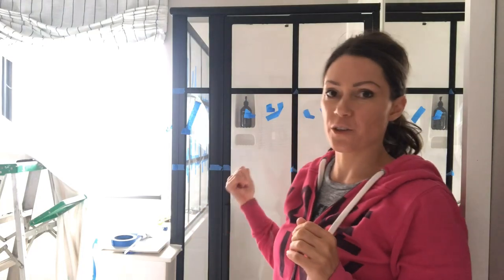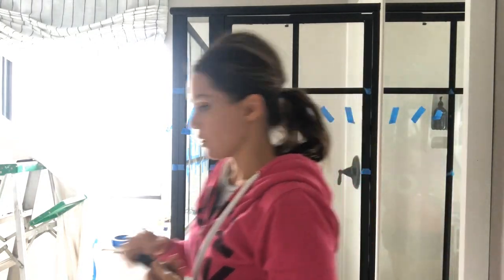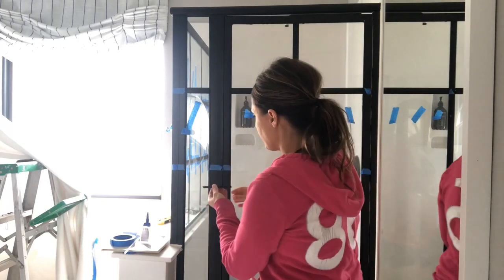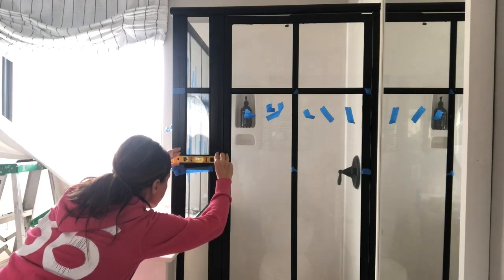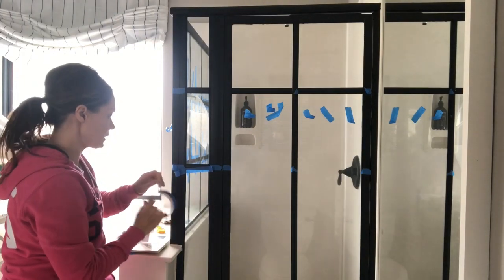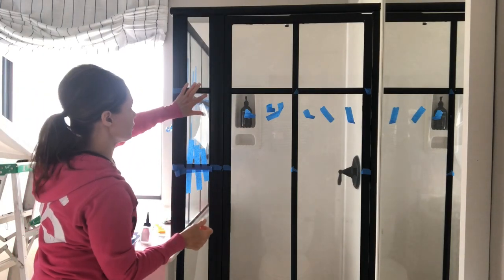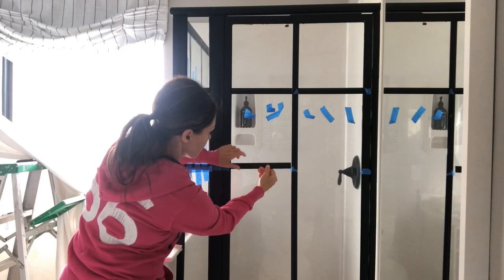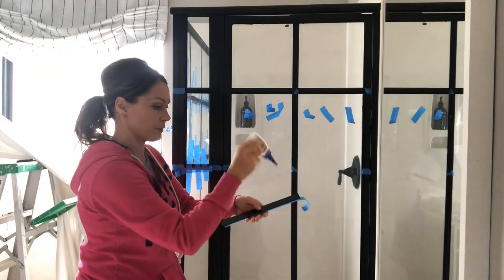DIY Grid Shower Door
How to make a grid shower door by adding a couple of pieces to your basic glass shower.  I'll show you how to add window grids to a glass shower to create a custom & expensive look for less!  This is sure to turn your basic glass corner shower into a stunning bathroom upgrade.
for more info and to see all the supplies & materials.